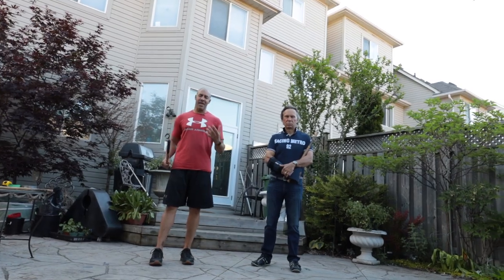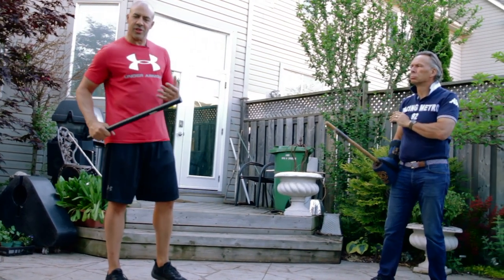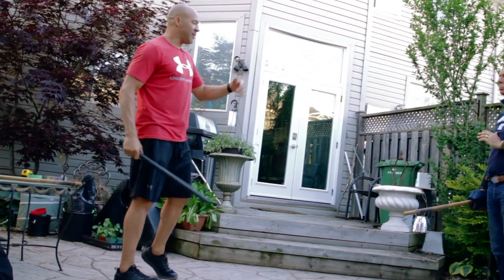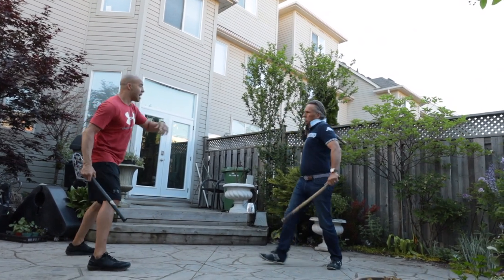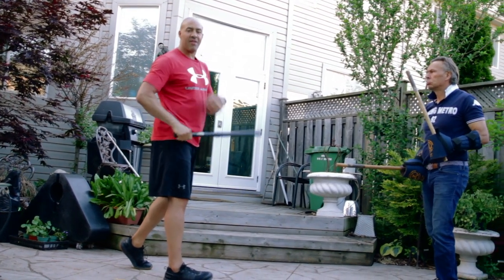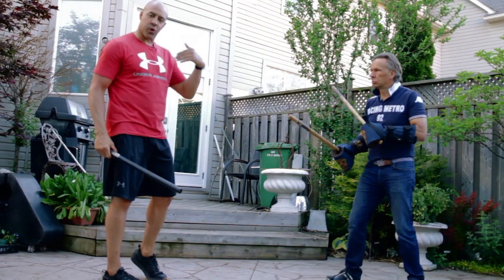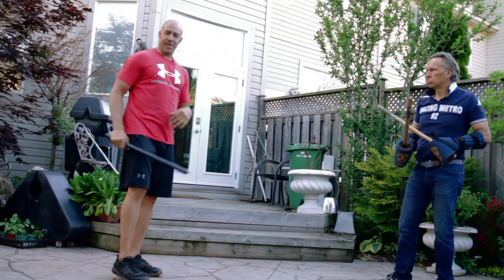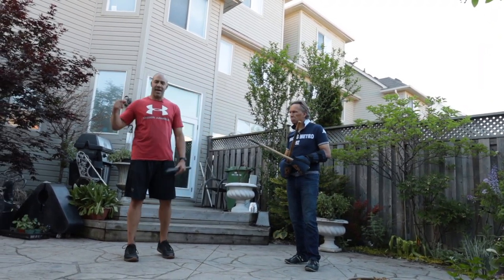Arnis Basics - Fleurette, Broken Rhythm & Timing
Arnis Basics - Fleurette, Broken Rhythm & Timing. In this Arnis basics video you will learn how to apply Fleurette with a Broken Rhythm or when the Rhythm is broken as well as Timing.  To apply all your strikes effective requires timing and accuracy even when the rhythm of a strike has been broken or disrupted.

If you liked this video lesson and like what i'm doing please SUBSCRIBE, give me a like, heart me or thumbs up and most of all please ask questions or leave a comment I promise I will reply.  Keep Flowing

My kit.